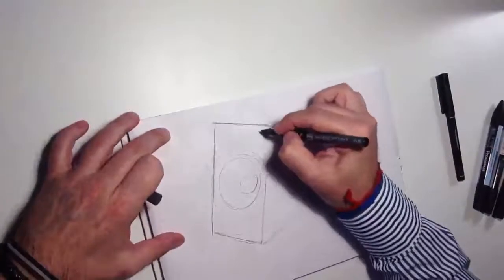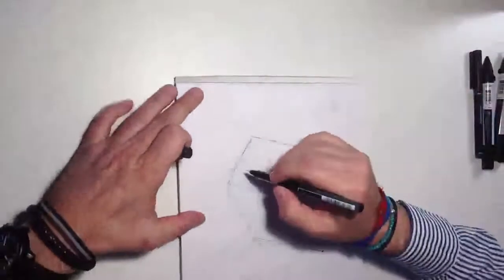Car Sketching Tutorial P28 - Product Sketch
This time we start with a Product Design Sketch, different technique using felt tip black pen few cold gray markers and we finish with some white and reflections highlights.